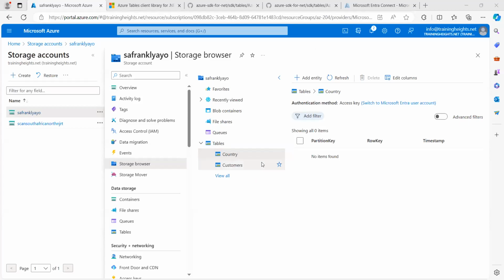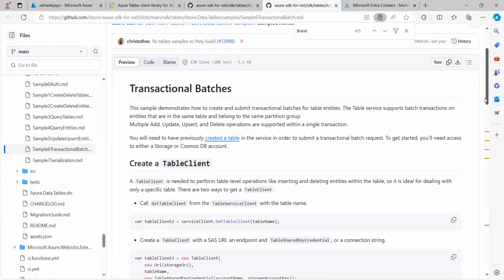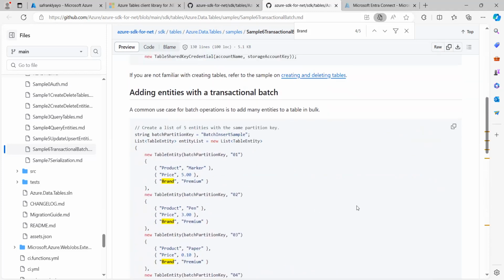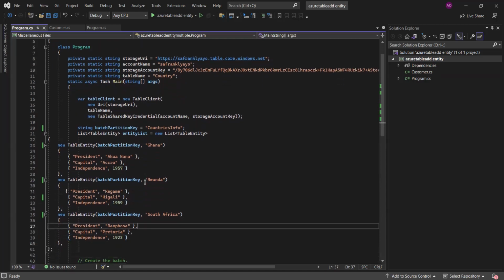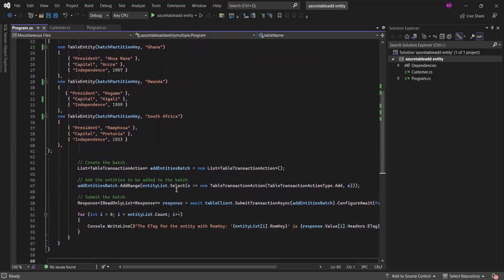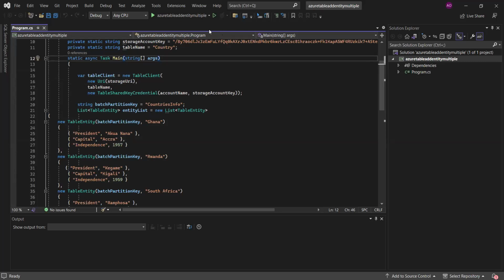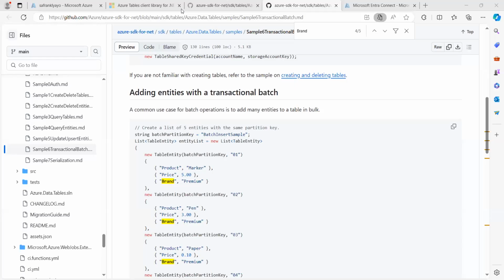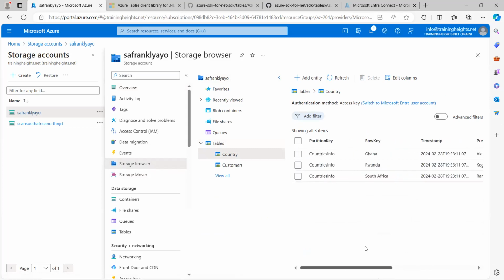How to Insert Multiple Entities to an Azure Table Storage from Visual Studio in NET 6/7/8 LTS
Previously, we added just a single ENTITY to the table storage. In this video, we setup a transaction batch to remotely add multiple entities into our Table Storage from Visual Studio.